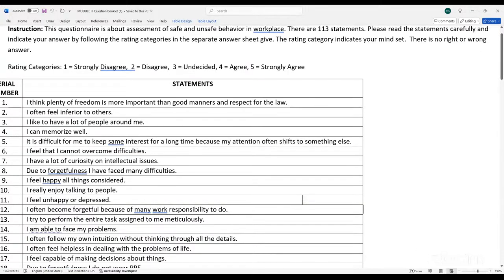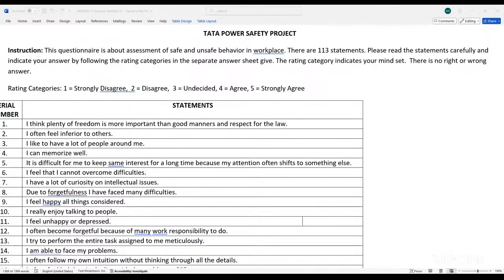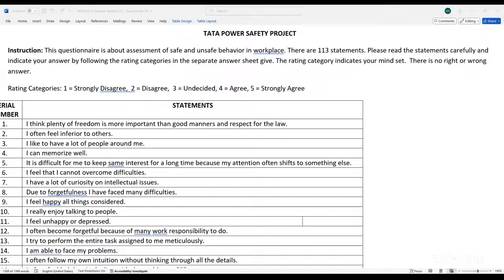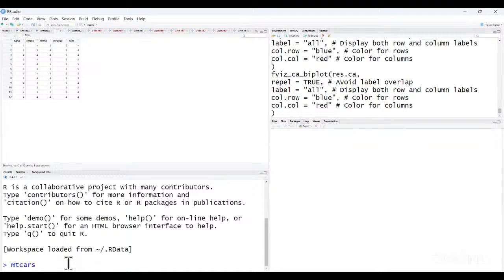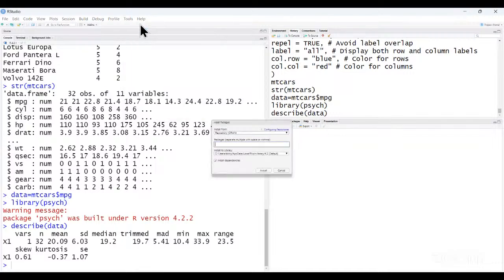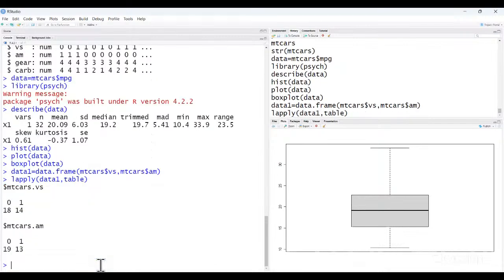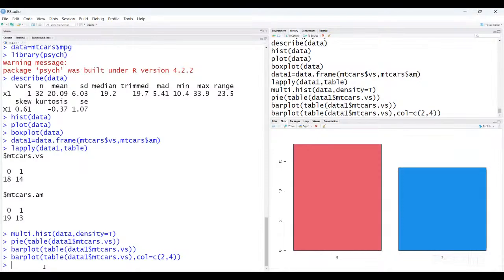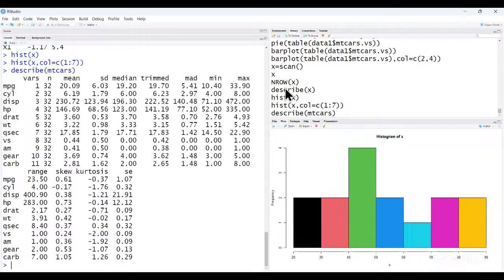RPRIT training internship on industrial safety